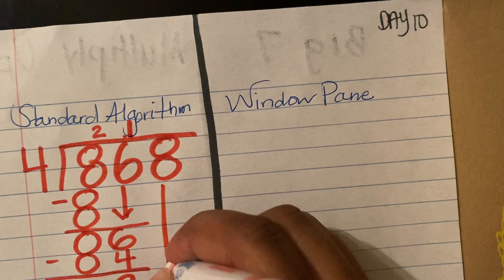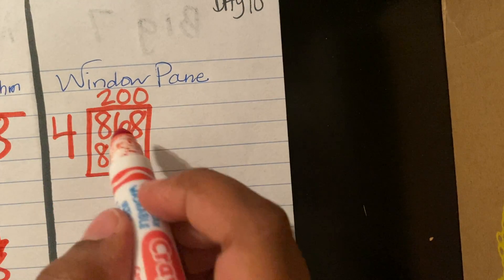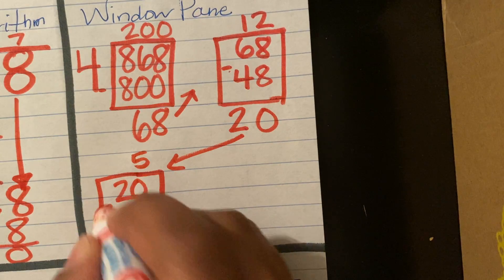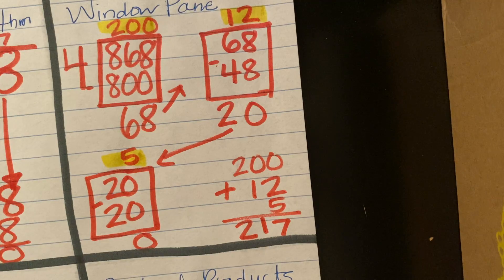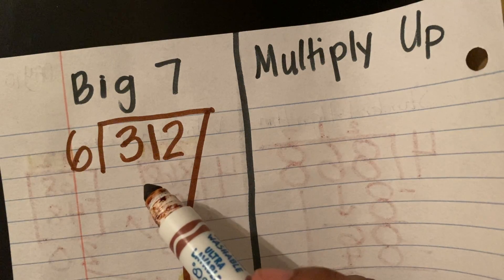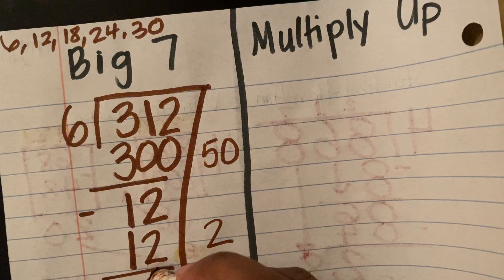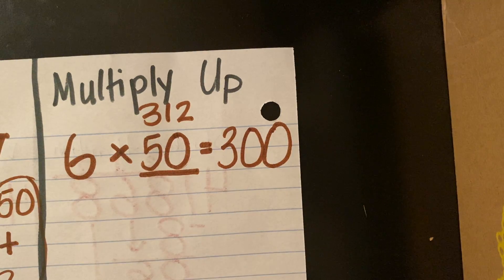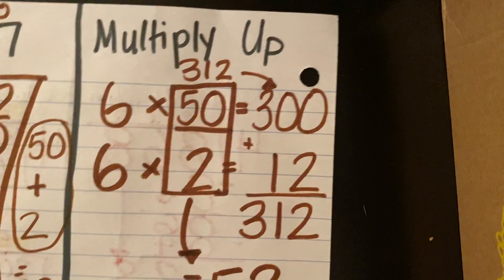Camp Summer School - Day 10